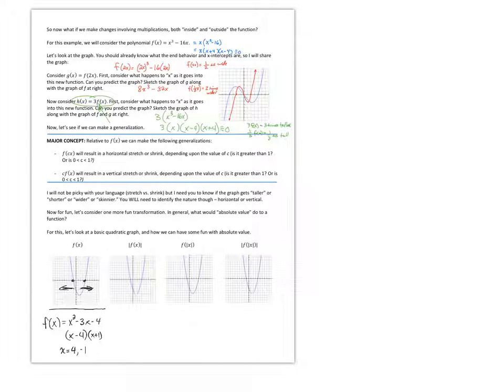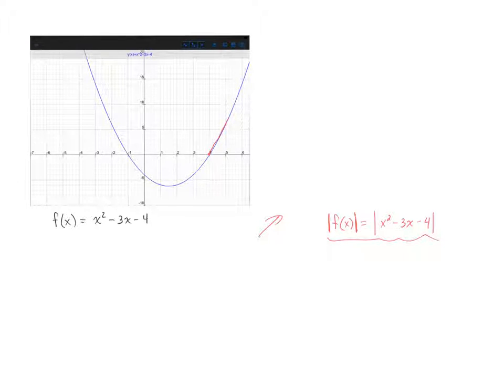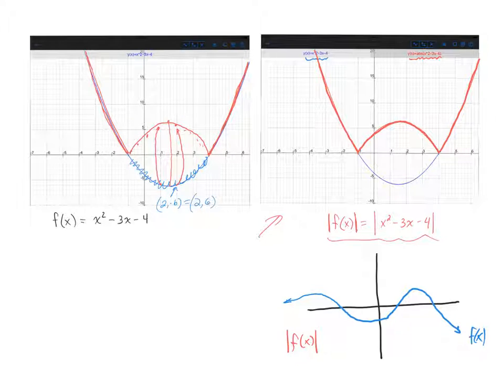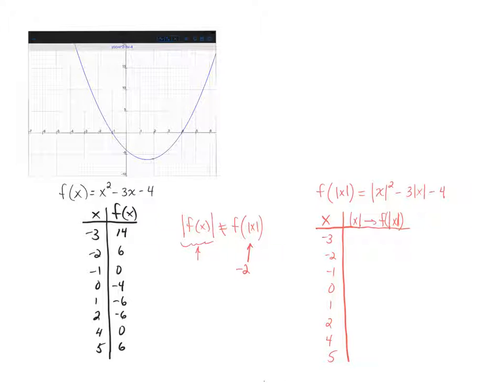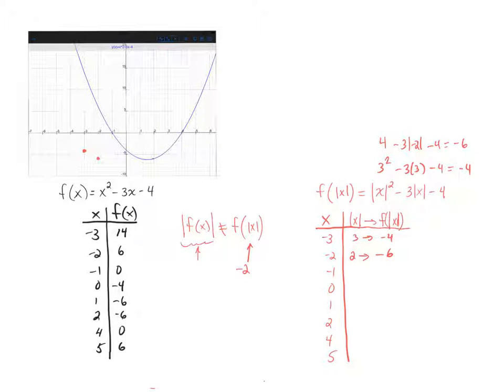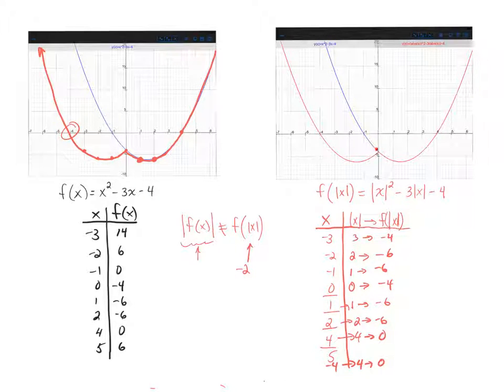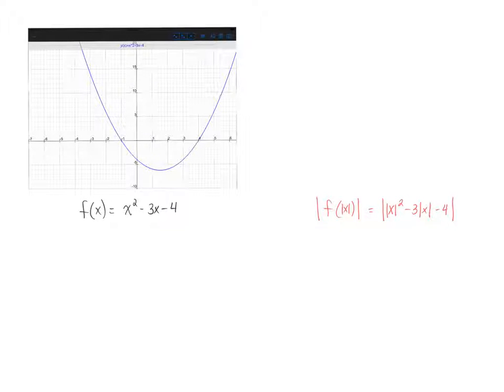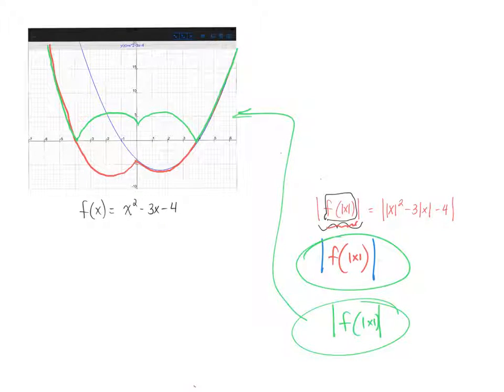Absolute Value Transformations